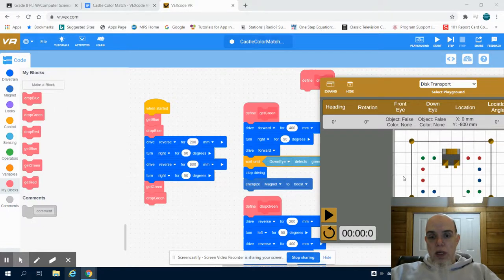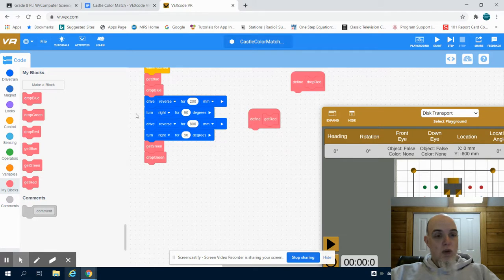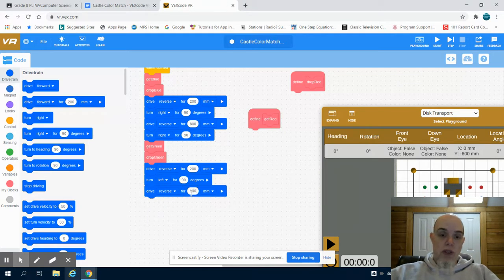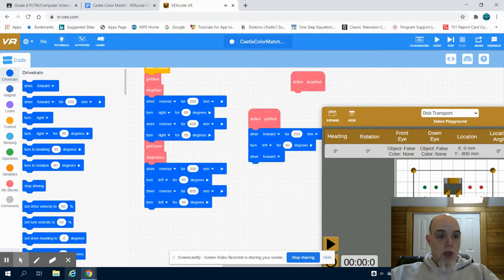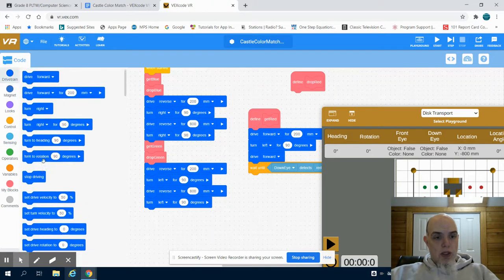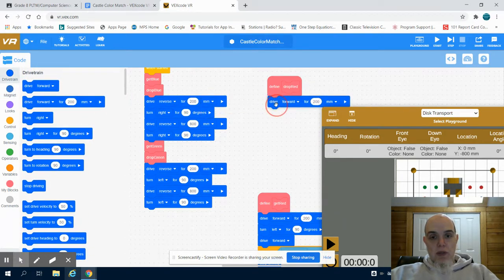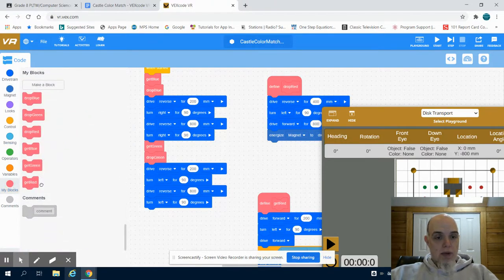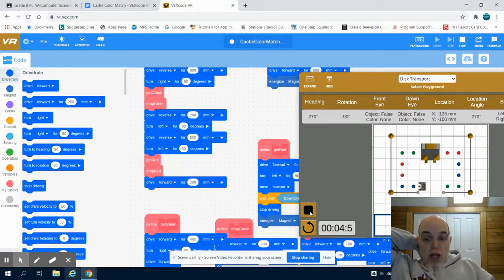VEX VR Castle Color Match Level 1 Video 3